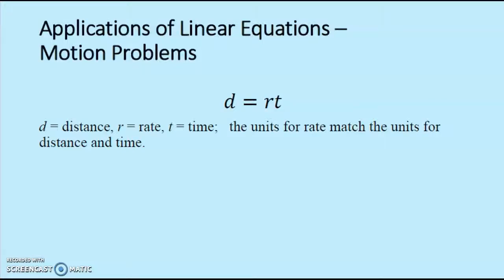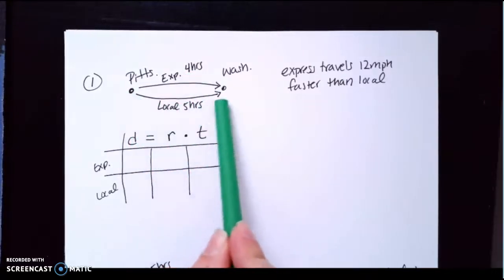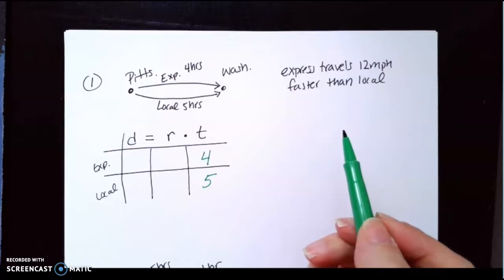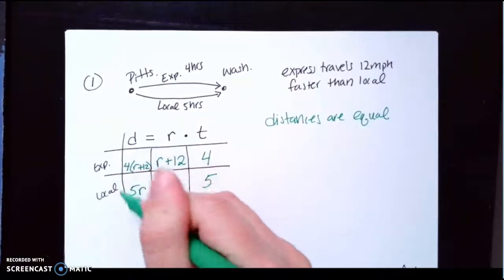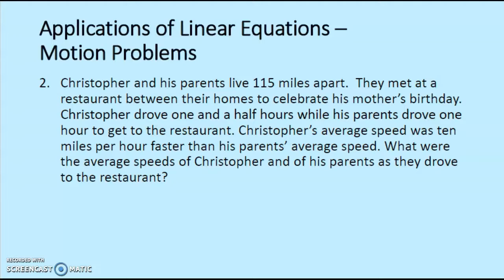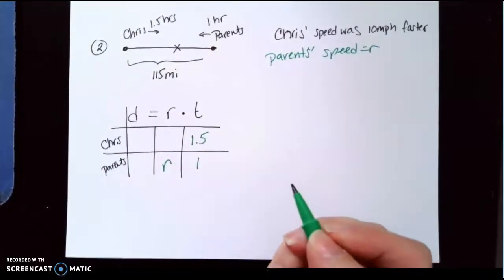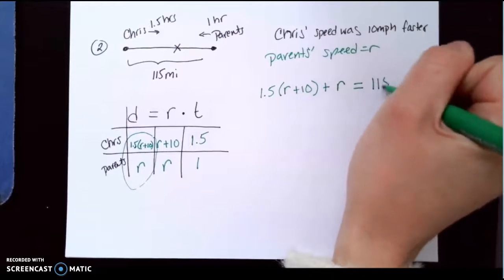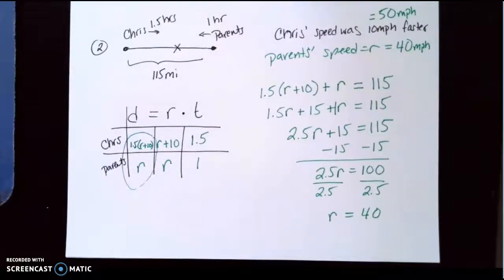Linear Equations and Applications 10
distance